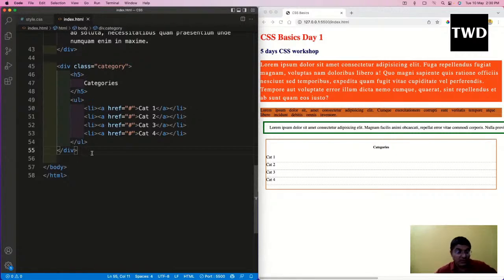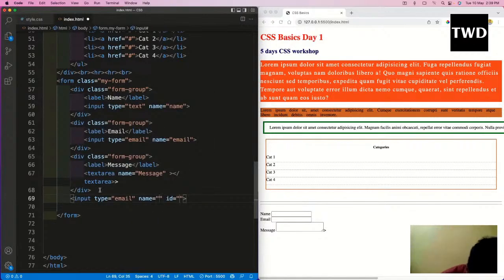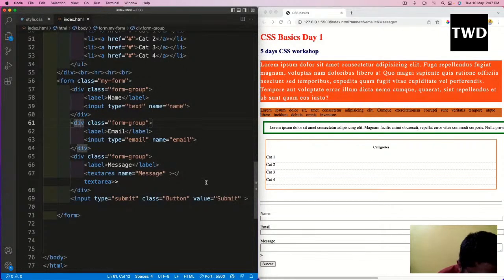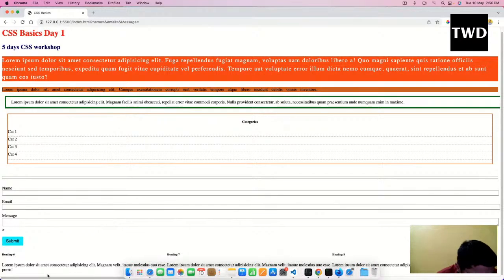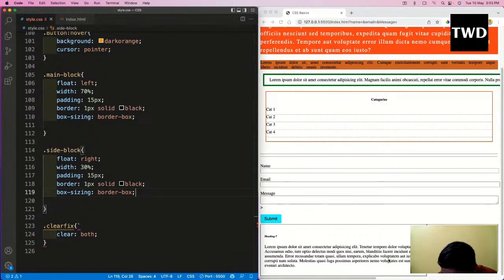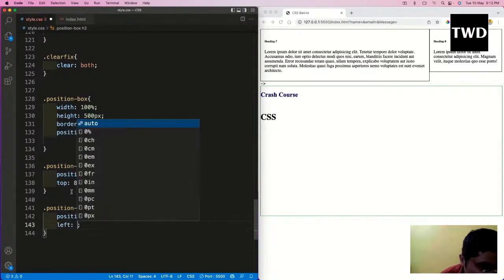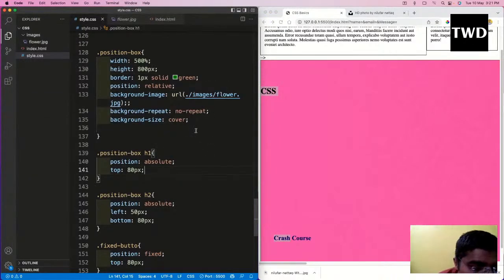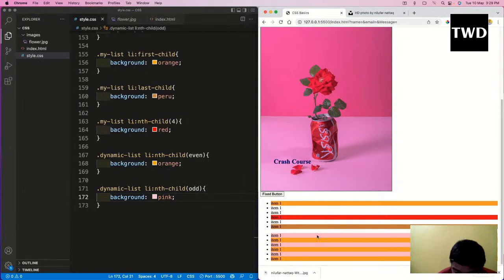🔴 CSS Beginner to Advanced | Day 2 | WebAppUpgrade